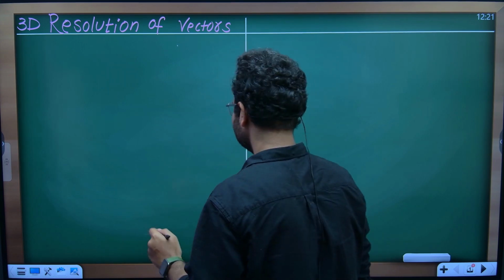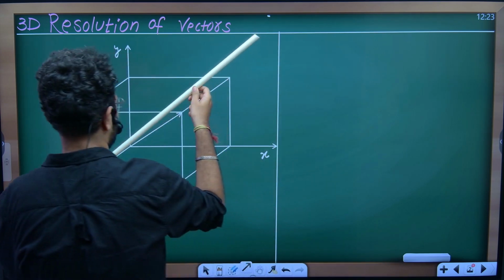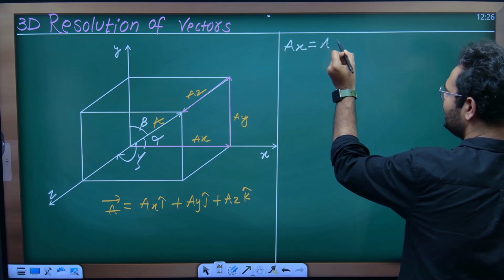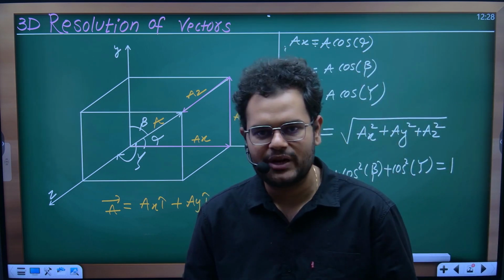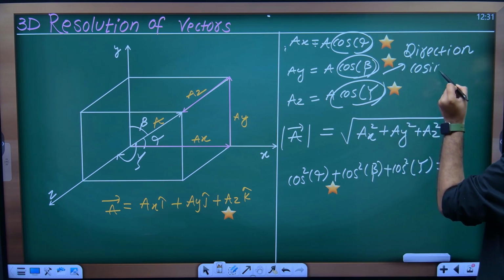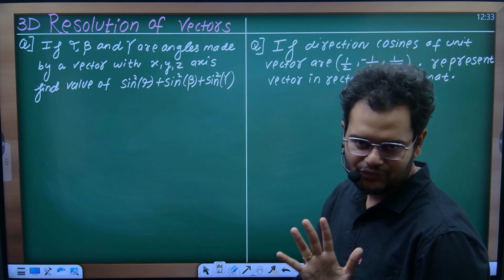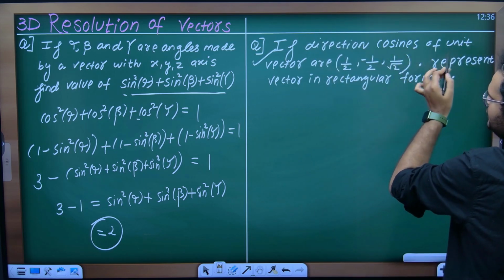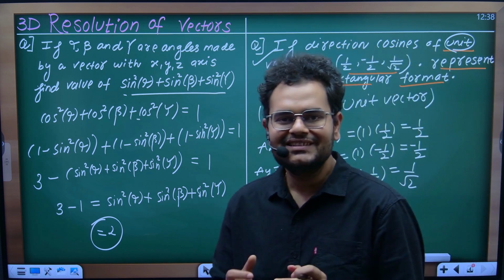Learn to resolve vectors in 3D 📐🧊| class11 physics | NEET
📐🧊 Vector Resolution in 3D | NEET Physics 🎯🧠

In this video, we dive deep into the concept of resolving vectors in three dimensions (3D) — a crucial topic for mastering physics in NEET. Learn how to break a vector into its x, y, and z components, understand direction cosines, and apply this knowledge to solve real NEET-level problems with ease.

🚀 What you’ll learn:
✅ Basics of vector components in 3D
✅ Direction cosines and unit vectors
✅ How to resolve a vector using geometry
✅ Step-by-step NEET-style problem solving

Perfect for Class 11 & 12 students preparing for NEET Physics!
📚 Boost your conceptual clarity and scoring potential with this high-yield topic.

How to resolve vectors in 3D  class 11 physics ?,
3D vector resolution NEET Physics,
vector resolution for NEET,
kinematics class 11 physics,
Newton laws of motion class 11 physics,